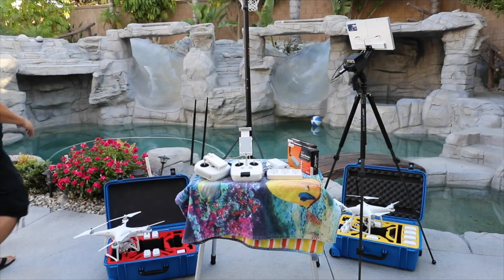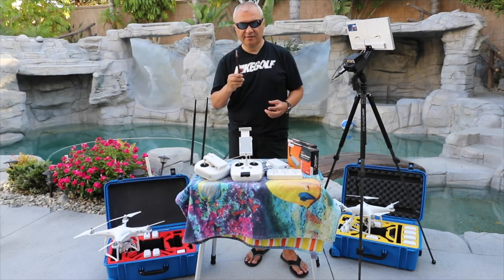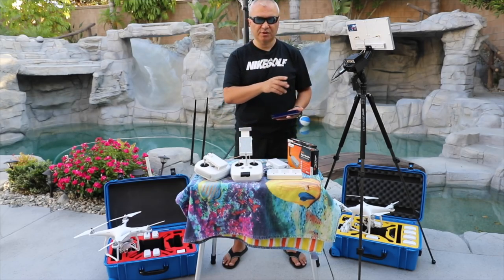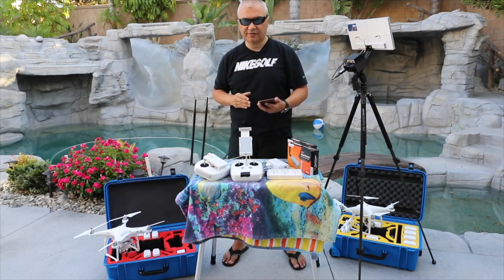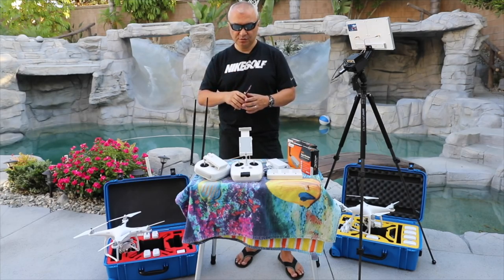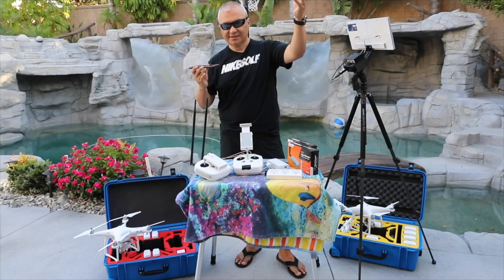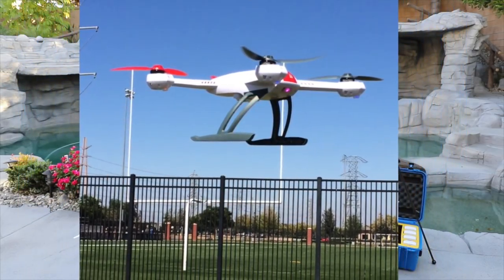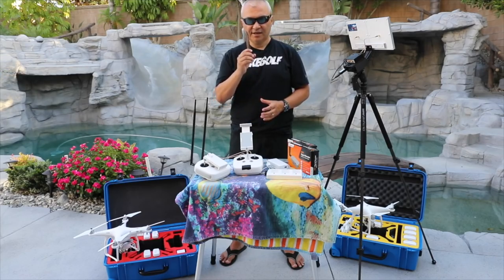USING DRONES TO CHEAT IN POKEMON GO! July 2016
Just a quick video to talk about what NOT to do if you are determined to use your drone to fly around with your phone attached and a couple ideas about what works. The lighter your phone, the better. Heavy phones such as the iPhone 6s+ are much heavier than the iPhone 6, 5 or 4. Be careful and remember, this fly in areas where no people are around you and try to use a light phone. The heavy phones will swing around a little but it's not that bad. You can shorten the lead a little if needed but try to keep your phone a little away from your drone. Hope it makes a couple of you smile a bit!